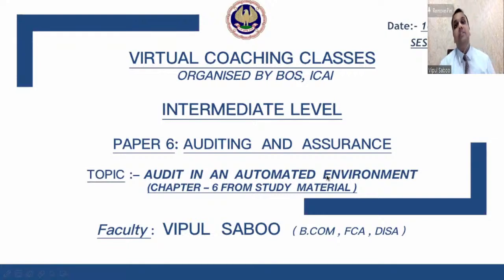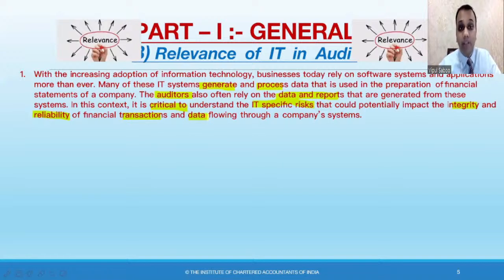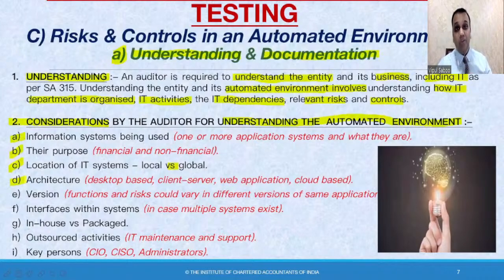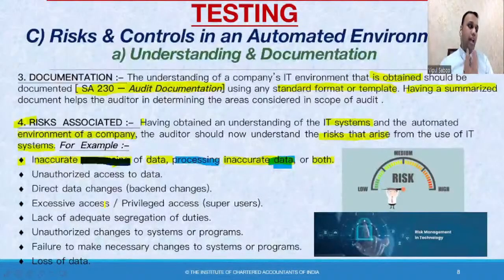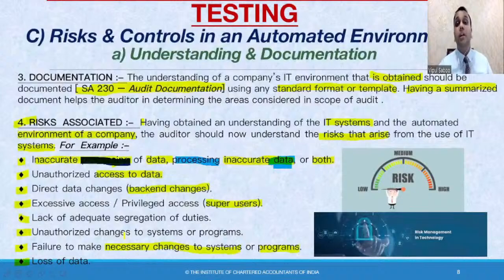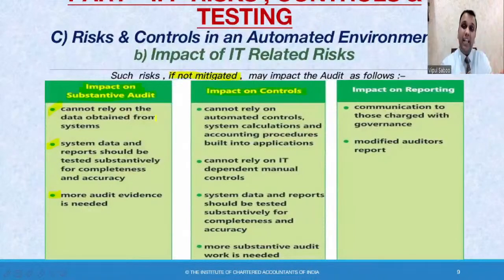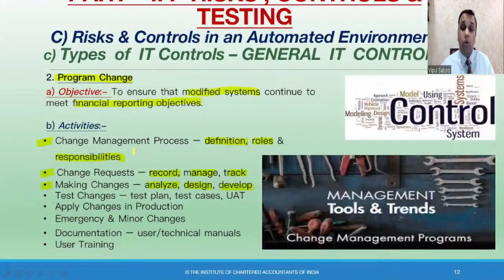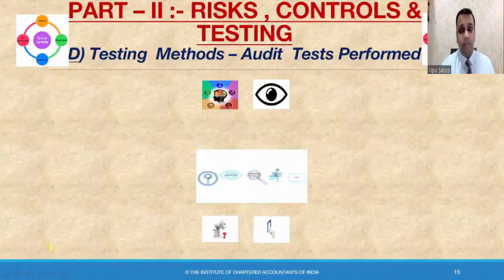Intermediate Paper 6: AA | Topic: Ch-6: Audit in an Automated Environment | Session 1 | 16 Feb, 2022